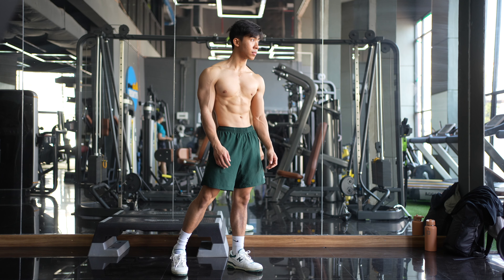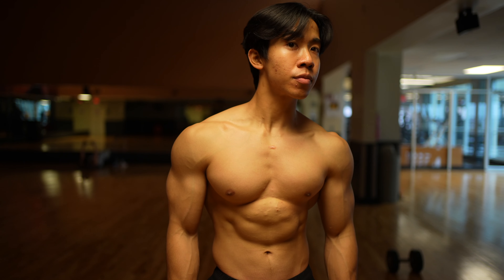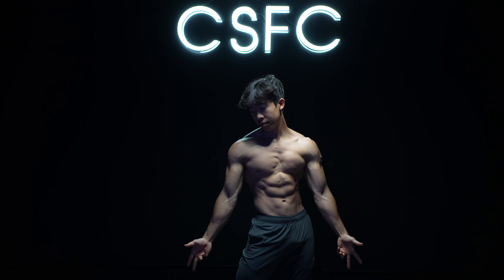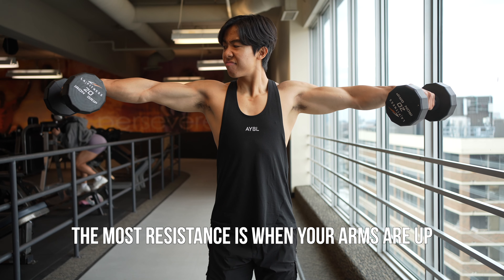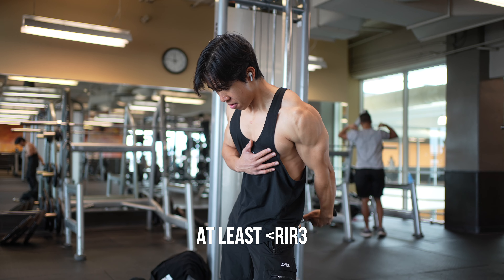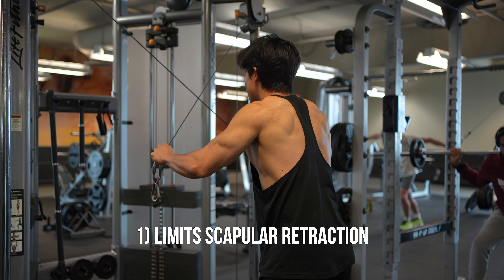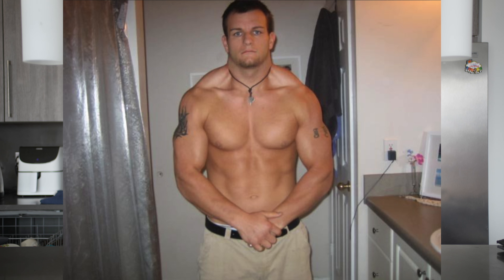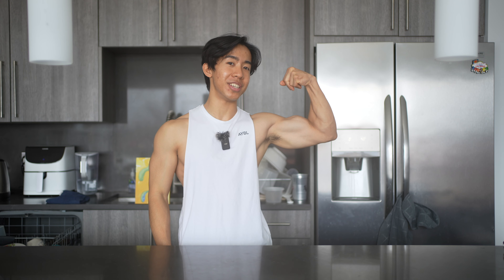The Most Overlooked Muscles for an Aesthetic Physique (And the Worst)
What muscles do you think about when someone brings up aesthetics?

Here are the most OVERLOOKED muscles for an aesthetic physique and one muscle you perhaps should limit if you want to maximize aesthetics / attractiveness.

► TRANSFORM YOUR PHYSIQUE.